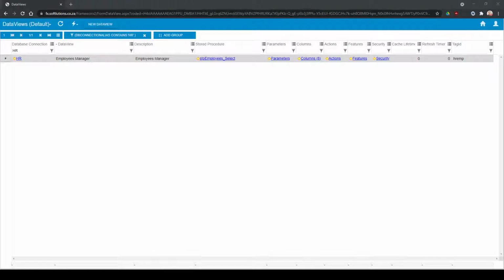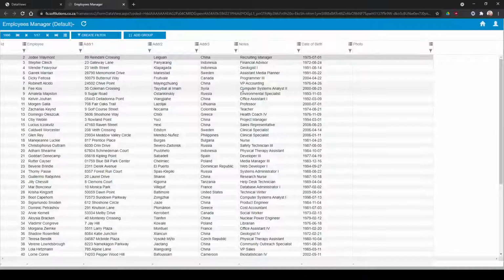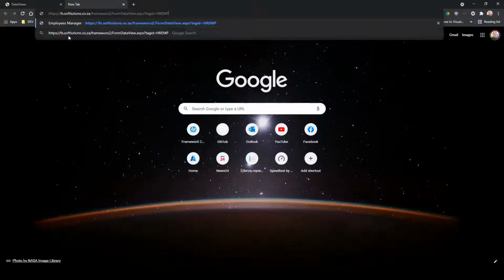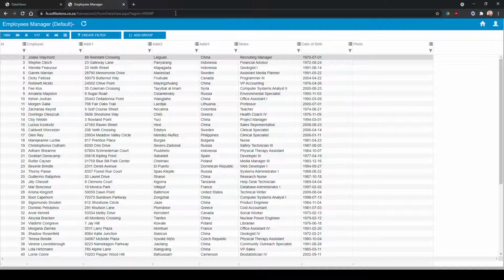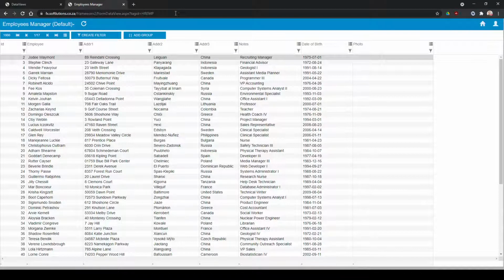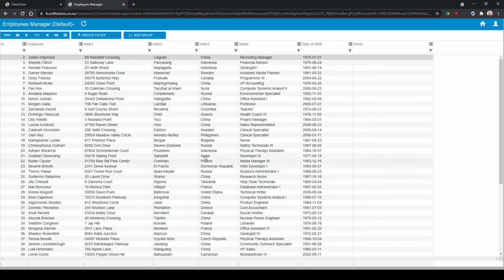FrameworX Tutorial - Launching the 'Employee Manager'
Here we describe the various ways that the newly created 'Employee Manager' DataView can be launched.